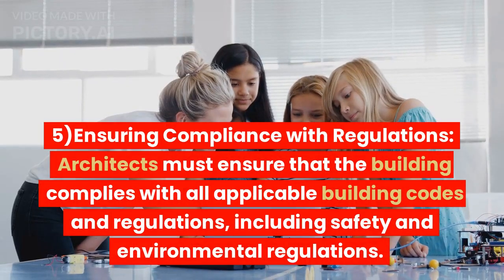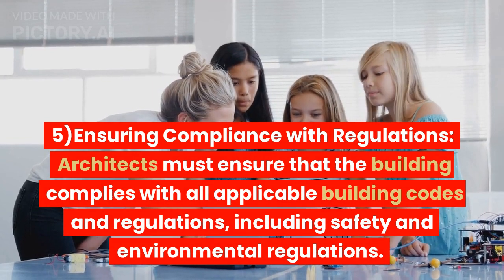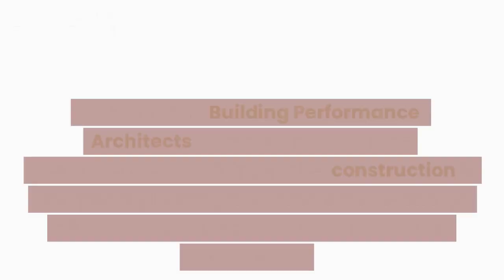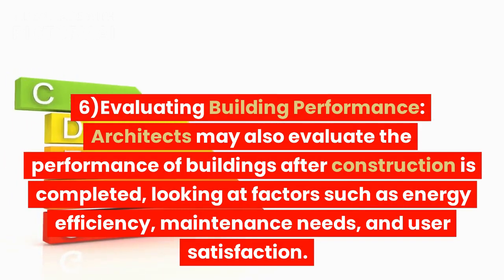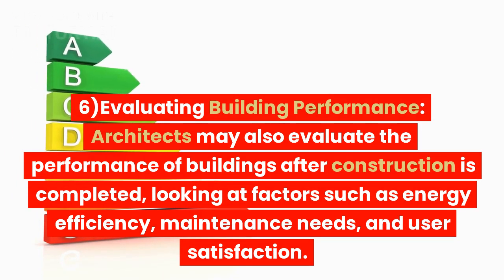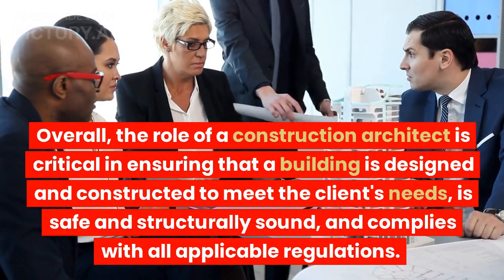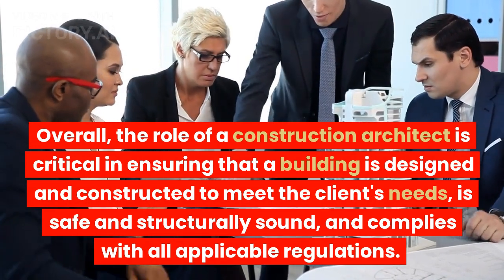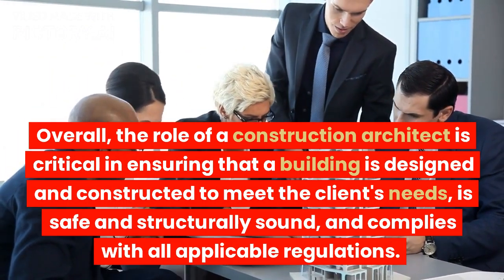Construction Team members Role || Construction Team Duties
A construction team is typically composed of individuals with specialized skills who work together to plan, design, and build structures. The team is usually led by a project manager who oversees the entire construction process and ensures that each team member is fulfilling their responsibilities.

Other members of the team may include architects, engineers, designers, contractors, electricians, plumbers, and carpenters. Each of these professionals brings their unique skills and expertise to the project and works together with the rest of the team to ensure that the project is completed on time, within budget, and to the highest possible quality.

The construction team is responsible for ensuring that the project meets all necessary building codes and safety regulations, and they must work closely with the client to ensure that their needs and expectations are being met throughout the construction process. Good communication, collaboration, and attention to detail are essential for a successful construction team.

Products ! Use For Making Video
Pop Filter
Mobile Holder
Boult Audio Powerbuds

BLUEBIRD CONSTRUCTION: This channel contains Technical Lectures on "Civil Engineering" from Personal Field Experience by Civil Engineer Dhammpal Satalkar